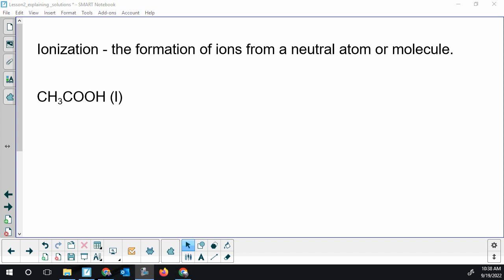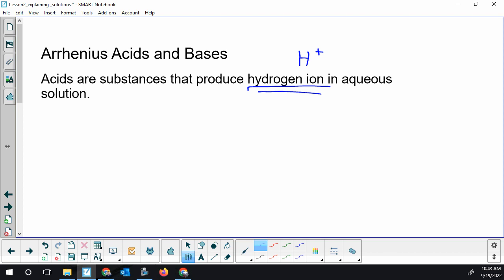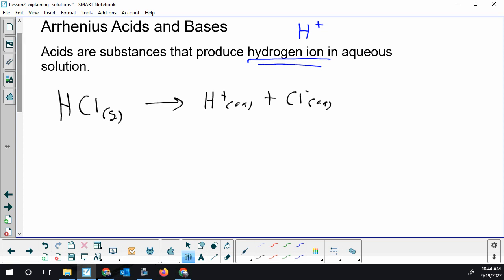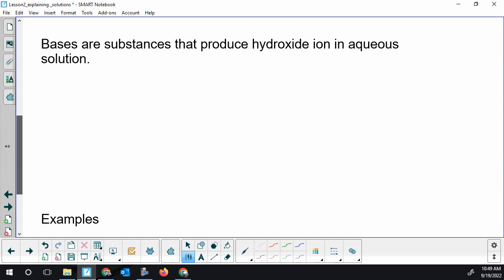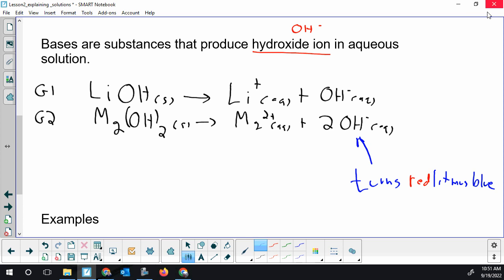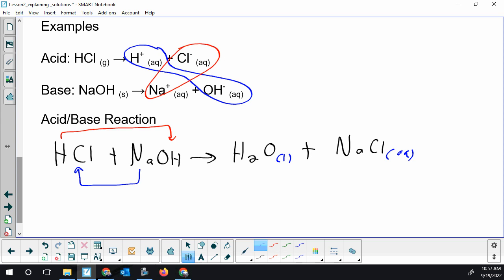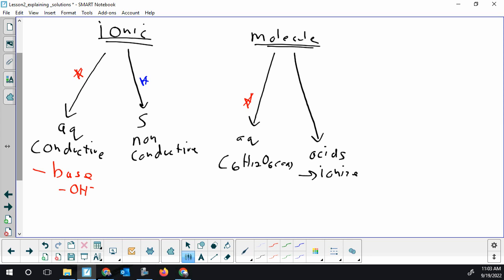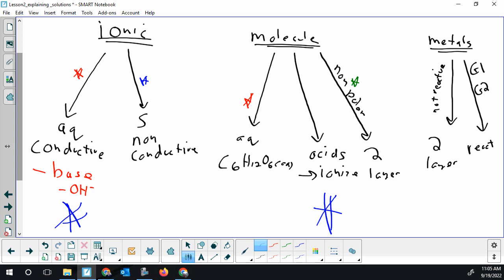Chemistry 20 - Arrhenius Acids and Bases